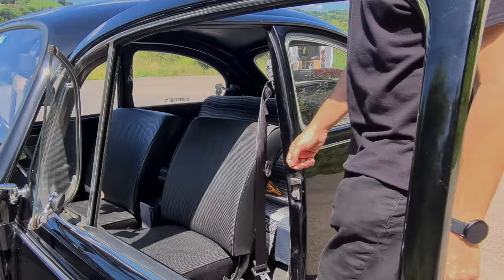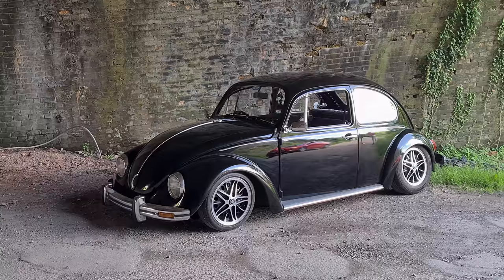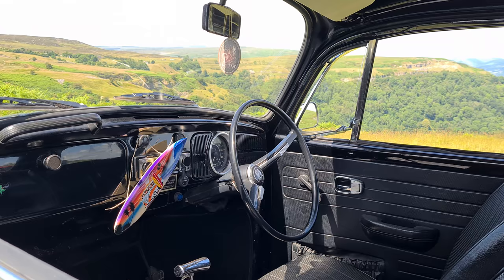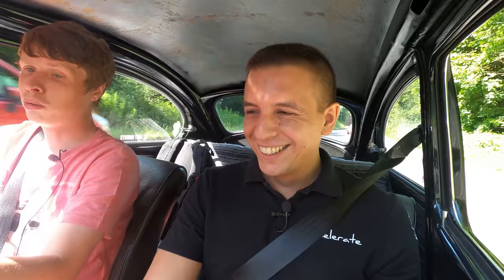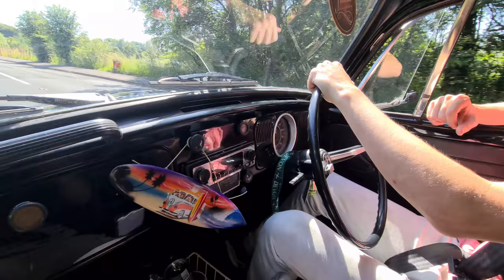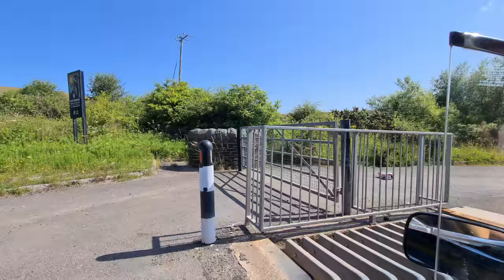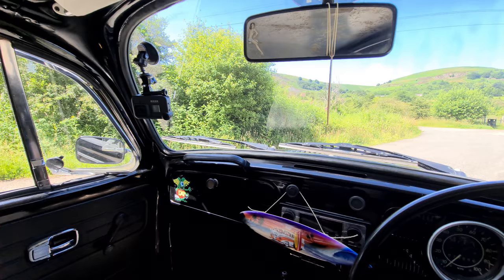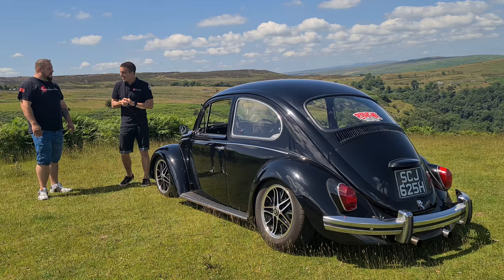Is The Classic VW Beetle The Perfect Retro Car For The Younger Generation?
The revolutionary Volkswagen Beetle has a rather questionable past, but has certainly aged well!

Join us as we take a look at Kurt's legendary 1970 example to discover if the younger generation are missing a trick by not owning & running a classic car. MOT & Tax exempt, along with very cheap classic car insurance... why are we not exploiting this!

Ever wondered what 34BHP feels like? well luckily Kurt's Bug has some tasty modifications bring the power to around 40BHP! With two of us in the car, the twin carb setup certainly had it's work cut out, but it was genuinely one of my favourite cars to have featured on this glorious channel!

It ate up the Welsh mountain roads like a champ!

Brooklyn And The Bridge - Nico Staf

True Messiah - DJ Freedem